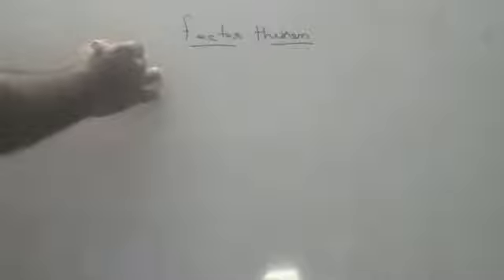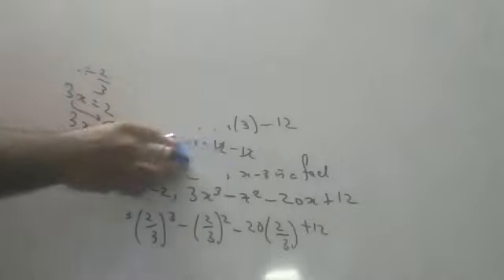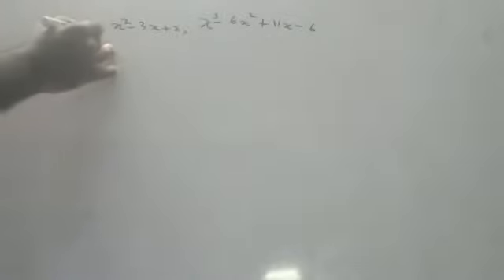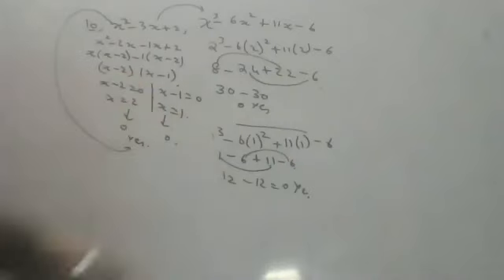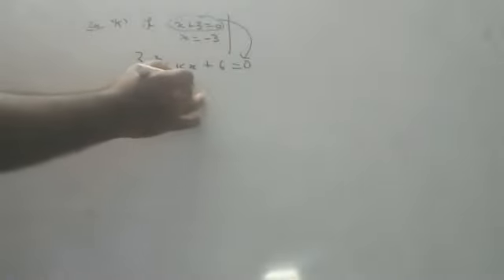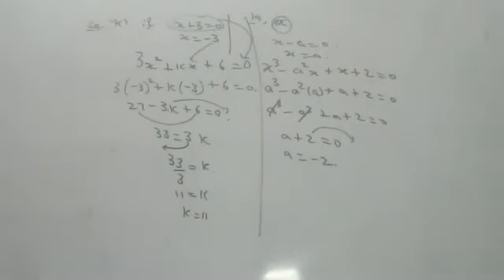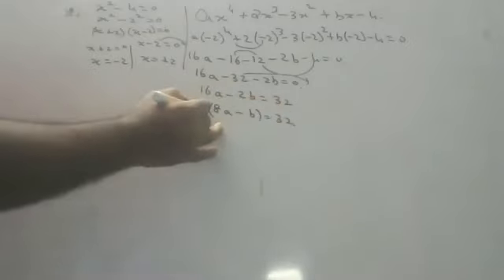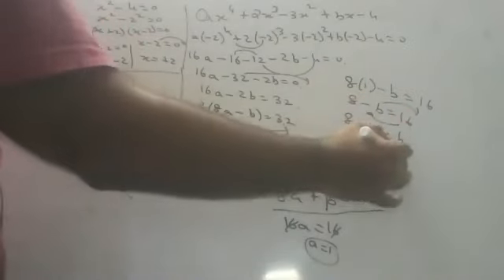factor theorem part 1 with work sheet link in description